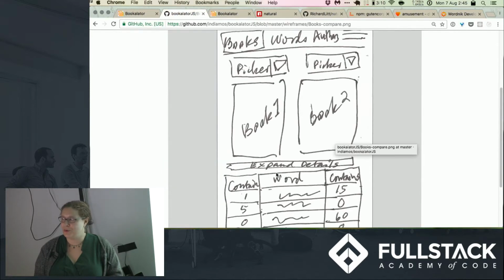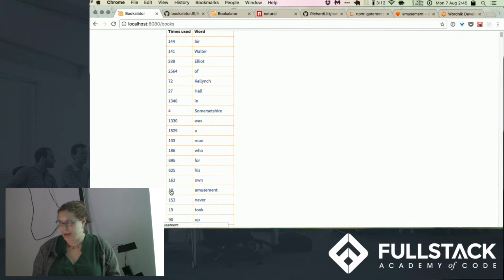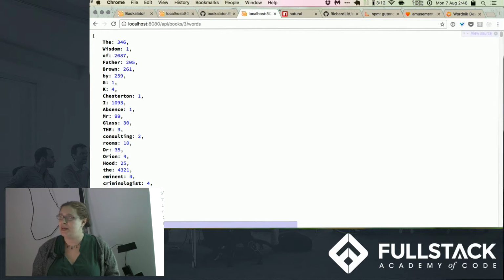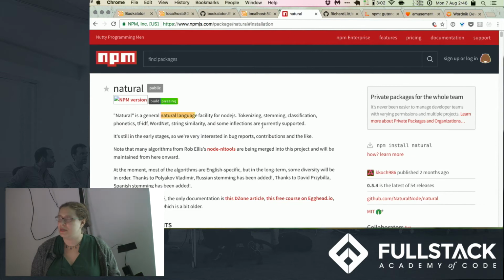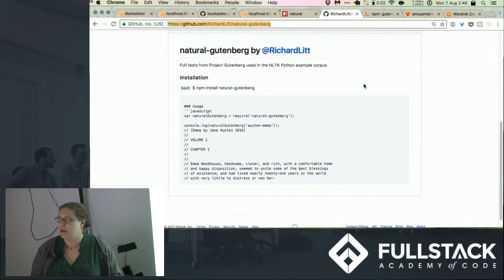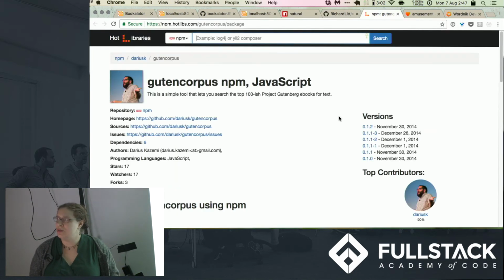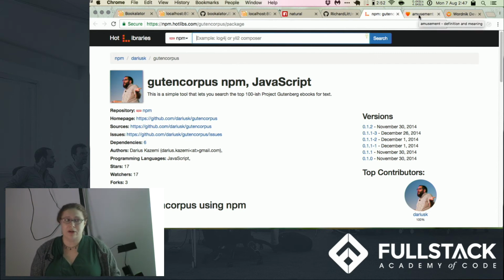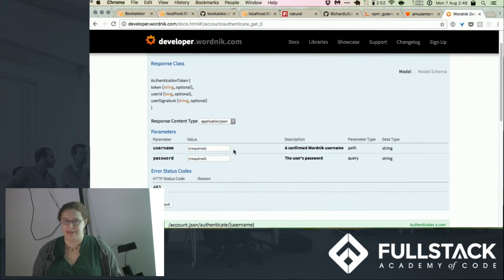Stackathon Presentation: Bookalator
A work in progress! In Bookalator India Amos plays around with some Project Gutenberg texts and a popular set of natural language–processing tools.

For now, browse all the words in Jane Austen’s PERSUASION, see how many times each occurs, and view all the sentences in which a given word is used.

Coming eventually:• Compare two books to see which words they share and which are unique to each. • Compare the words used in sets of books.•&nbsp;View some graphical representations of usage data.• Maybe be able to upload some text and find out who in the collection appears most likely to have written it.

This project uses the natural library, as well as natural-gutenberg Future iterations will involve D3 and the beautiful Wordnik API.